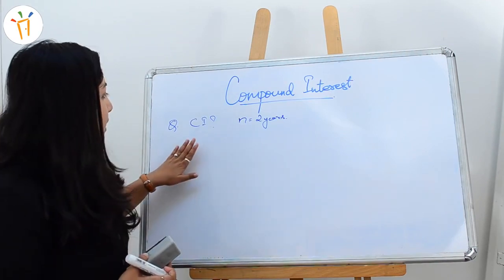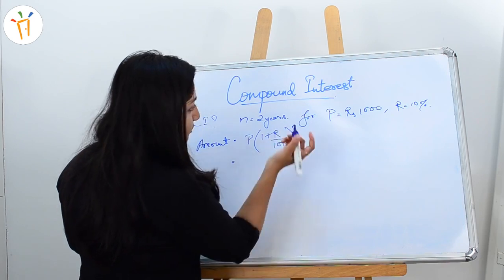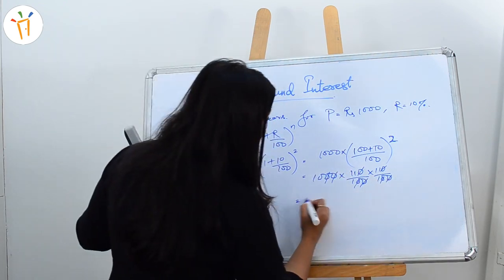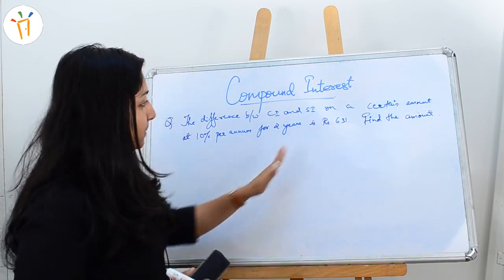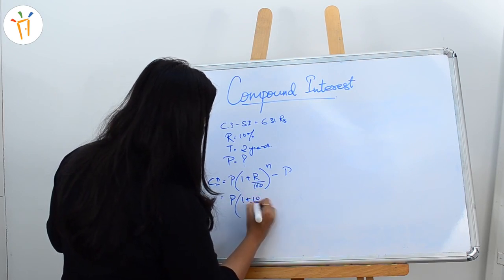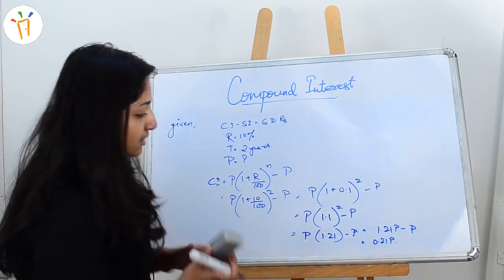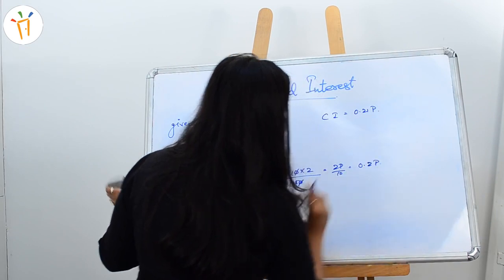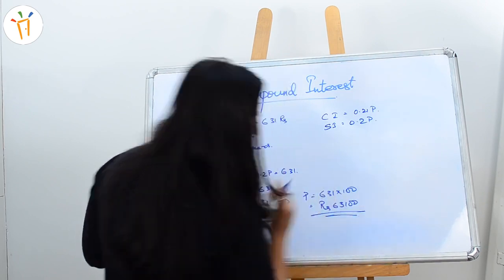Easy understanding of compound Interest problems